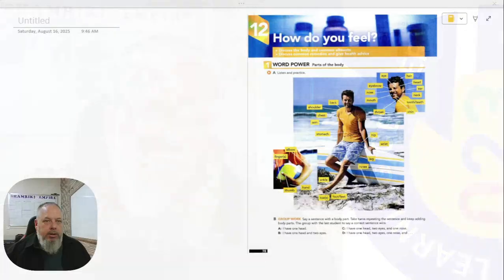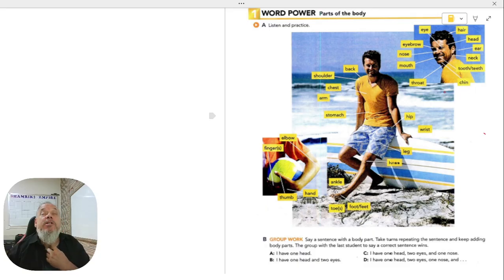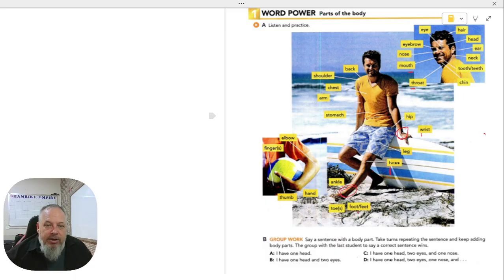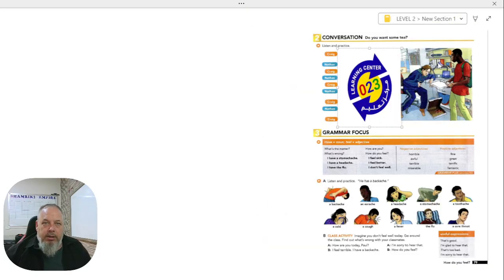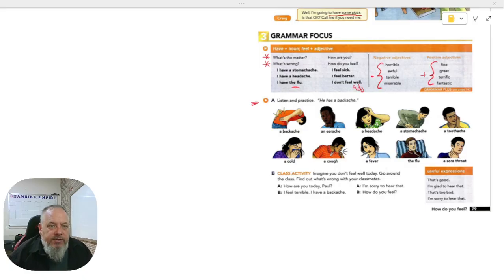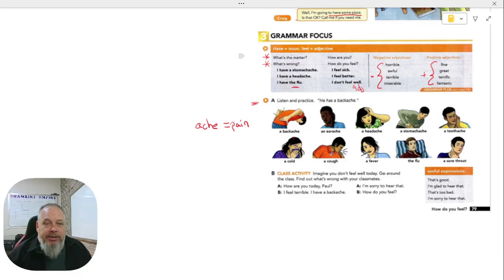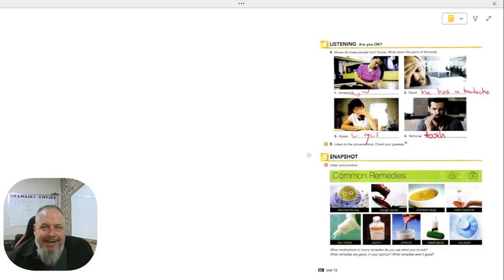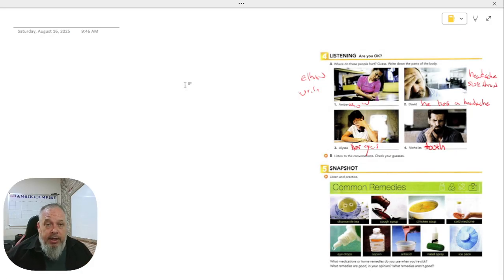LEVEL 2 UNIT 12 A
هل ترغب في تعلم الإنجليزية بطريقة فعّالة؟

🔹 أستاذ متخصص في تدريس اللغة الإنجليزية لغير الناطقين بها
🔹 خبرة تزيد عن 20 عامًا في مجال التعليم
🔹 دروس مخصصة تناسب جميع المستويات
🔹 أساليب تعليمية مبتكرة وممتعة تضمن لك الفهم الكامل
🔹 تطوير المهارات الأربع: التحدث، الاستماع، الكتابة، والقراءة
🔹 تعلم الإنجليزية بأسلوب سهل ومرن

هل تبحث عن طريقة لتقوية لغتك الإنجليزية؟ أنا هنا لمساعدتك! بفضل أكثر من عقدين من الخبرة في تدريس اللغة الإنجليزية للطلاب من خلفيات مختلفة، أستطيع مساعدتك على تحسين مهاراتك وتحقيق أهدافك.

التسجيل مفتوح الآن!
اتصل بي الآن لحجز أول درس تجريبي مجاني.

Learning Center 023 was established in 2020 for local, Syrian students to learn English with a native speaker. Here they get to have a look inside and see what we have to offer